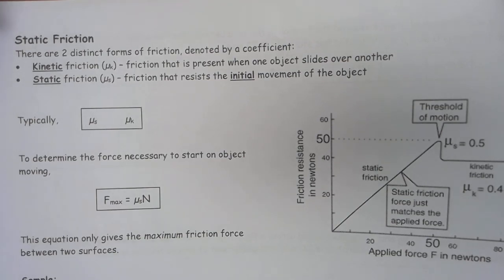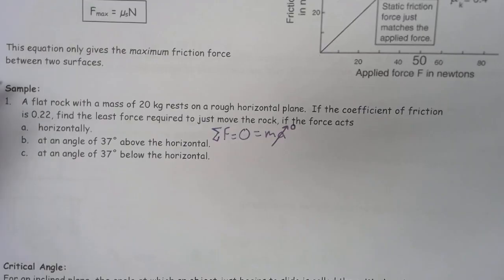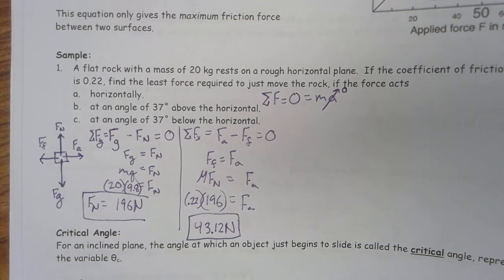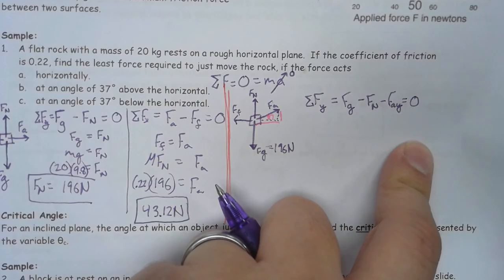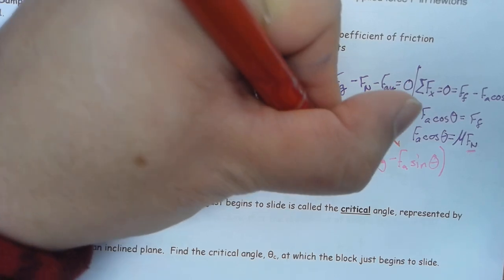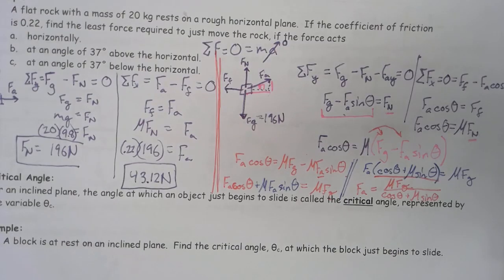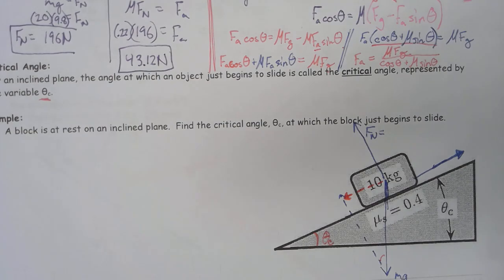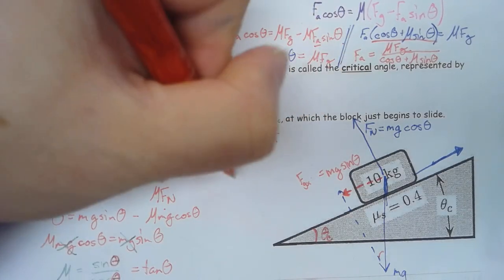Unit 6 - Day 2 - Force Friction Recap and advanced problems